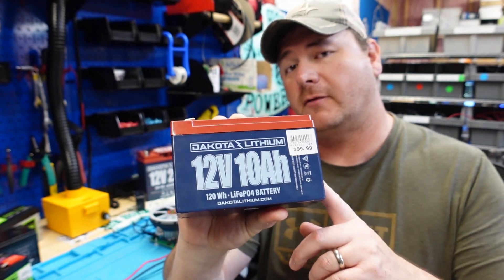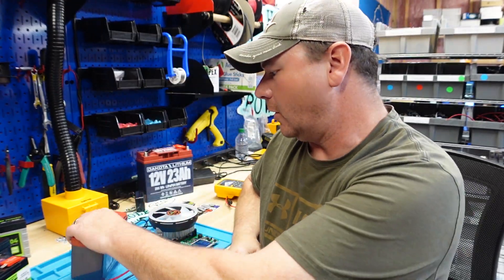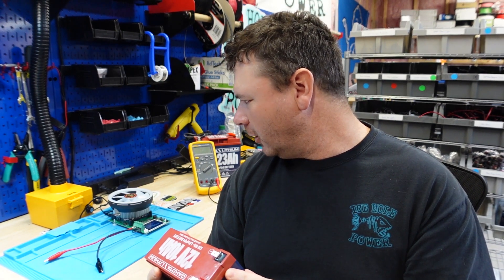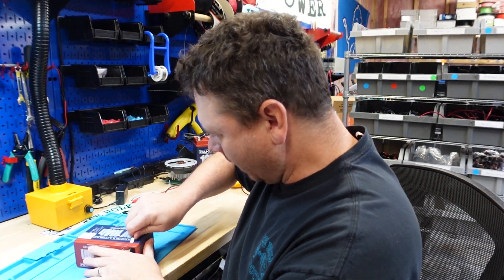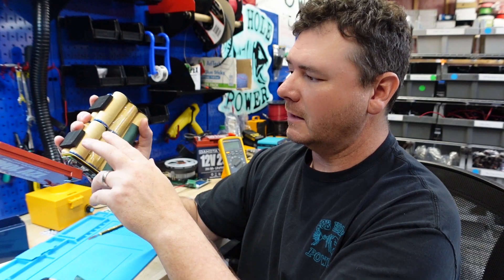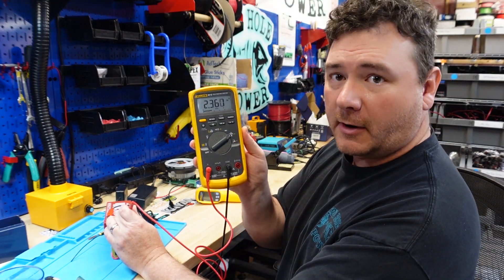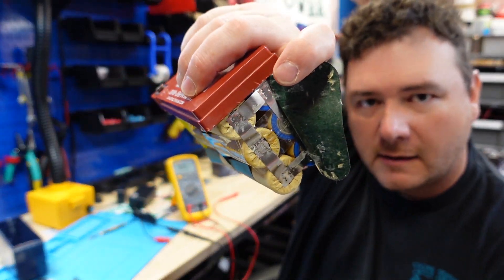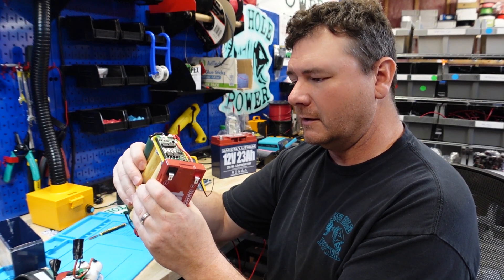Dakota Lithium 10Ah Tear Down (Now Made In China!?!?)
In this video I tear down the Dakota Lithium 10Ah battery.

0:00 Introduction
1:41 Dakota Lithium 10Ah Battery Review
4:10 Opening the Dakota Lithium 10Ah Battery
5:23 Inside the Dakota Lithium 10Ah Battery
6:55 Dakota Lithium 10Ah BMS
13:24 Concluding Thought on the Dakota Lithium 10Ah